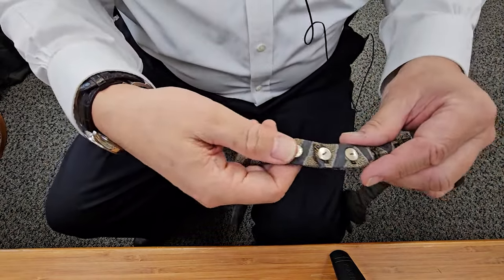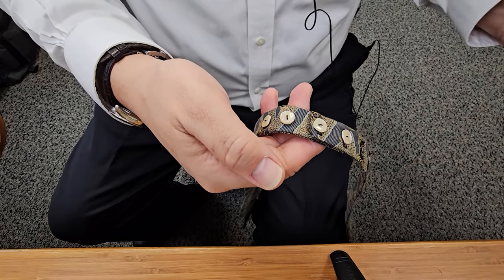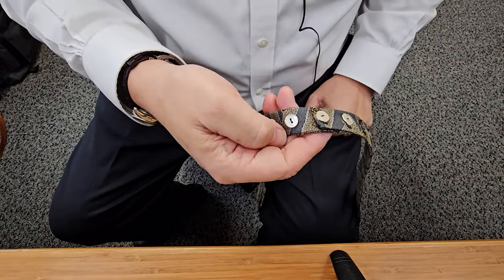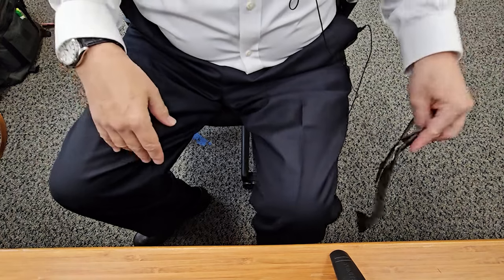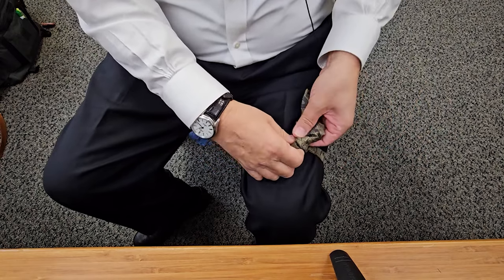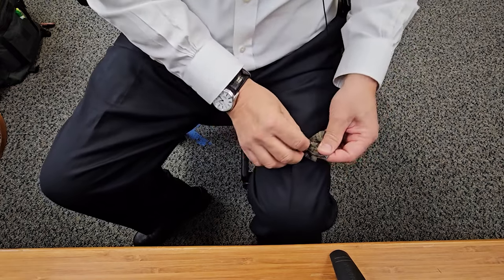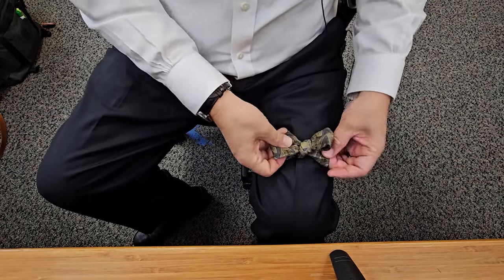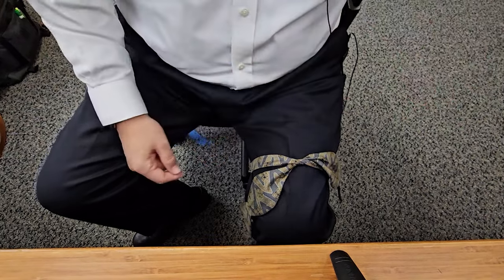How to Tie a Bowtie (The Professor is In, Light Over Heat #76)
📍 SUMMARY

Last week one of my Sociology of Guns students brought in a bowtie and asked me to show him how to tie it. I was as happy to do so as I am disappointed to see so many pretied bowties during the holiday season. I do understand it, though, because it took me years to learn how to tie a bow tie. Once I learned, I couldn’t believe how easy it is. So, I thought I would share the secret I learned at a men’s clothier in Chicago back in the mid-1990s.

Hope this helps! If it works for you, share a picture!

Please do this for “Light Over Heat” on YouTube if you found this video insightful.

📍 SUPPORT
If you value the work I am doing, please consider supporting my efforts either directly or indirectly:

Buy My Book: Concealed Carry Revolution: Liberalizing the Right to Bear Arms in America (2021)

📍 LIGHT OVER HEAT